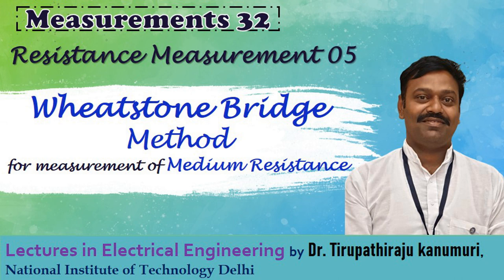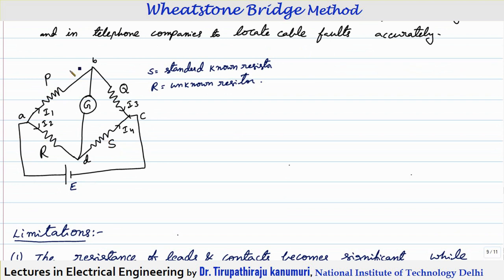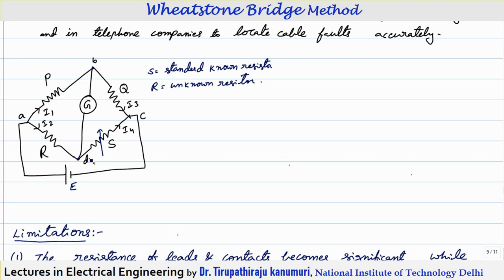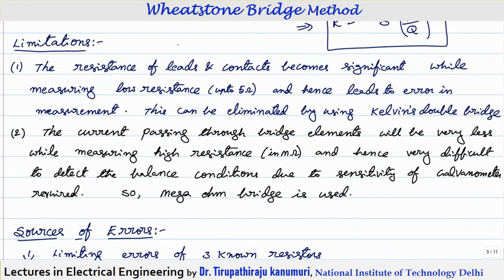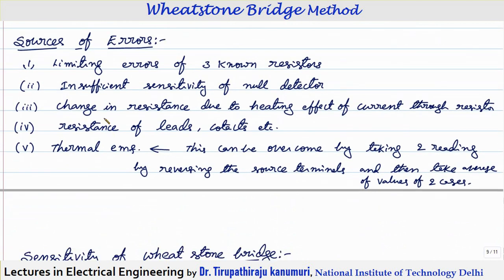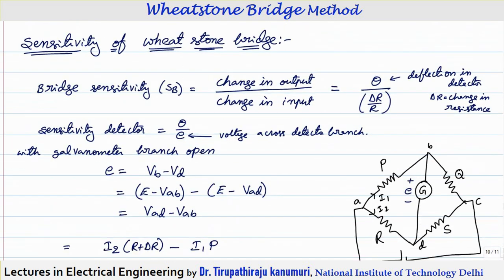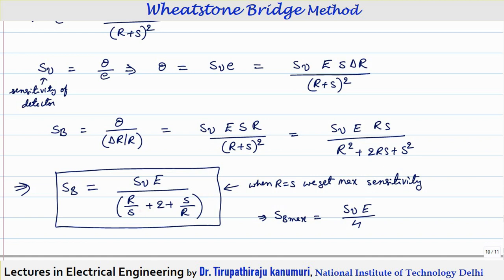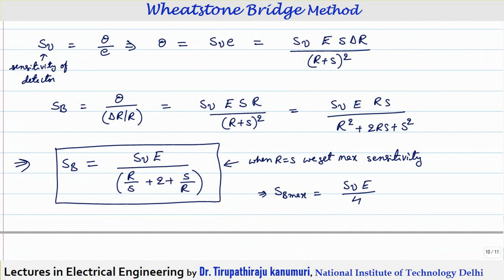ME32 Wheatstone Bridge Method